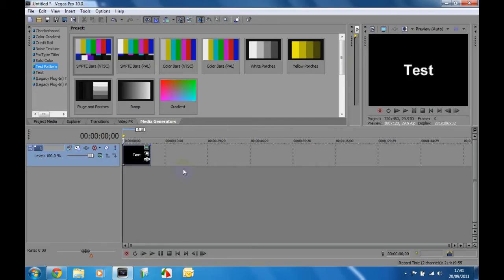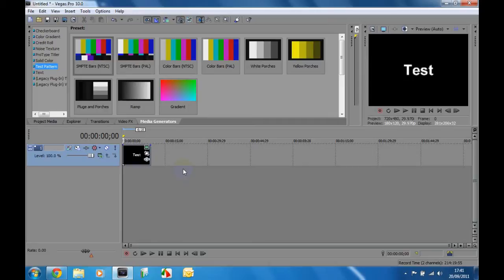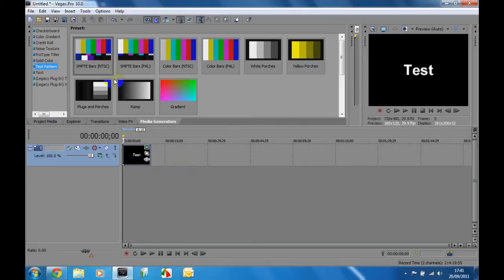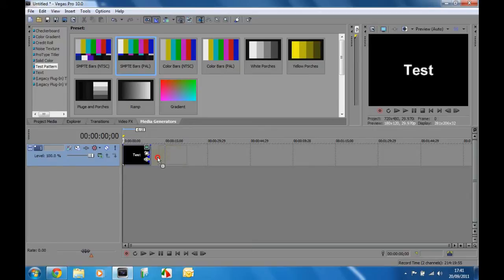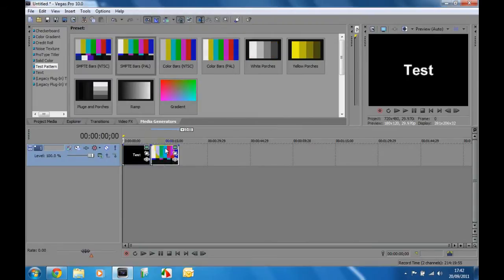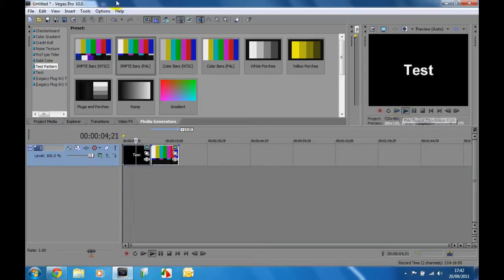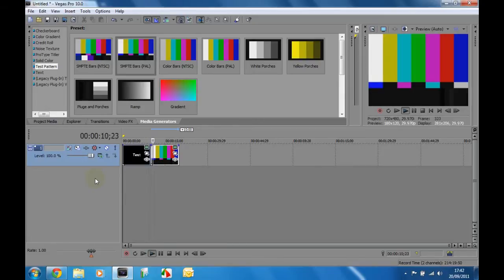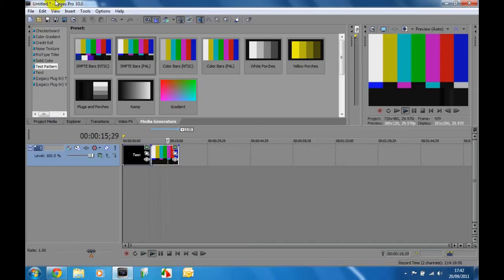How To Use Test Patterns In Sony Vegas Pro 10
Done a double upload tonight. Fingers crossed tommorow is the same!